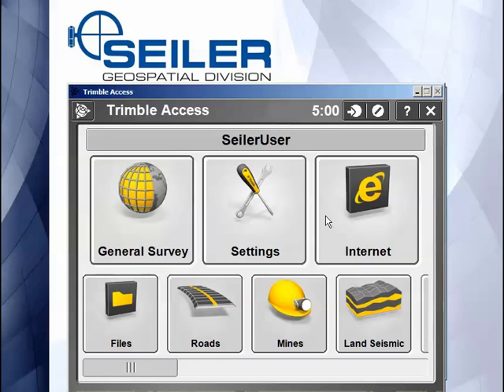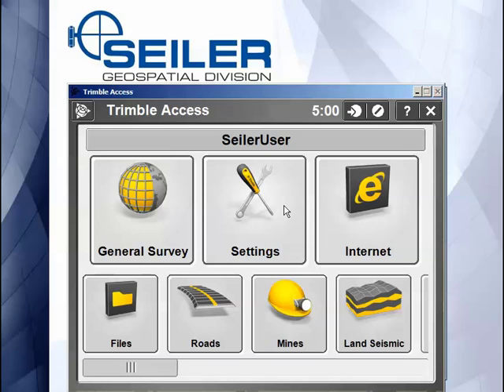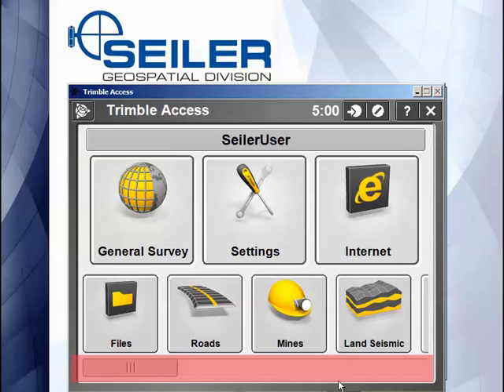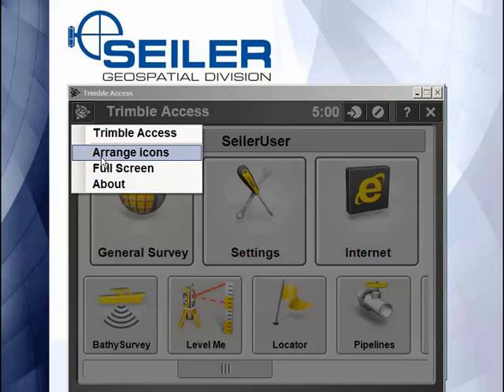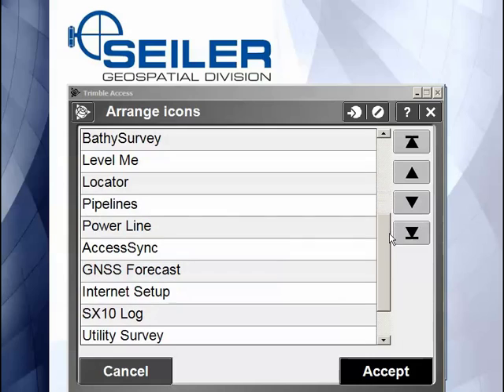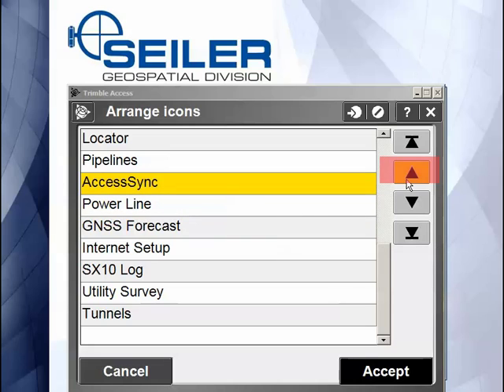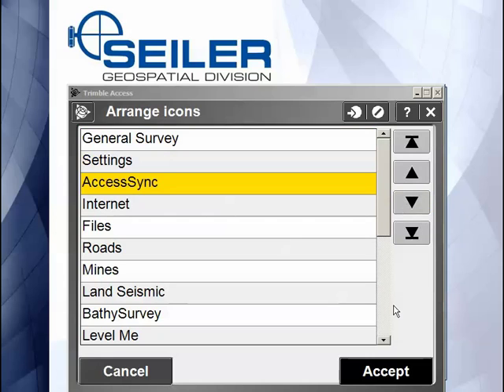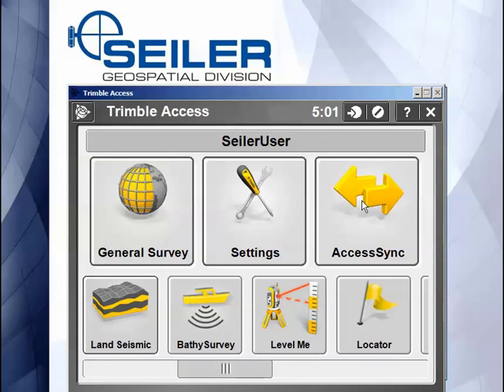Trimble Access- Arrange icons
Customize the Trimble Access field software icons to include the modules you use the most on the front page of Trimble Access.